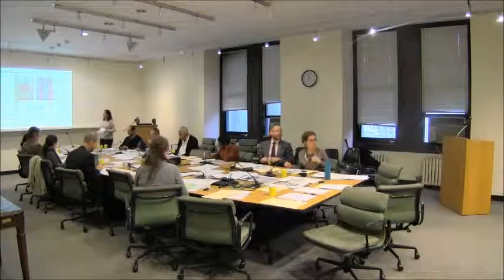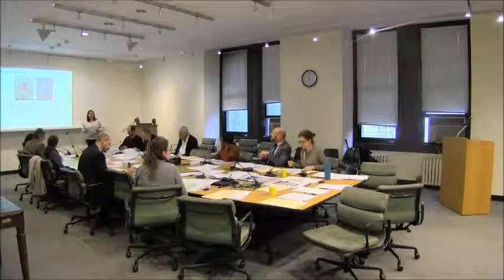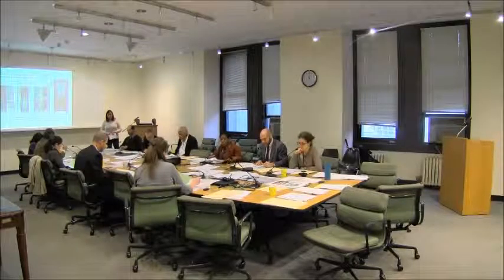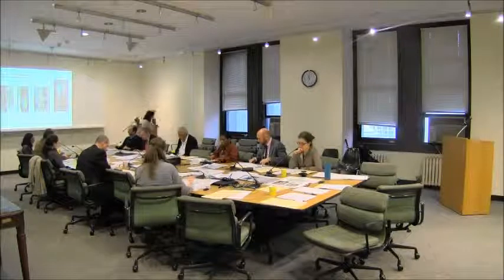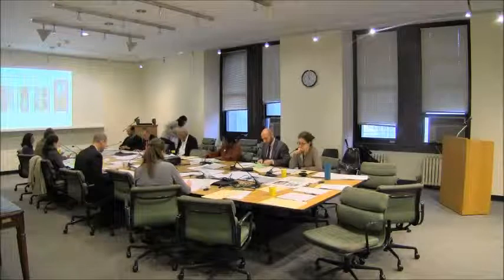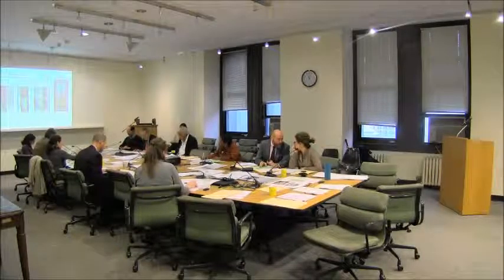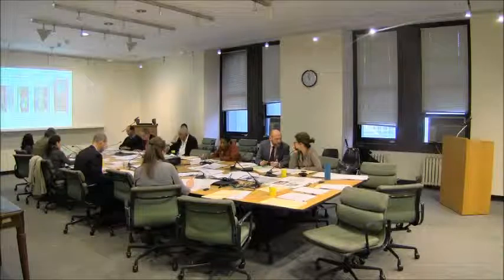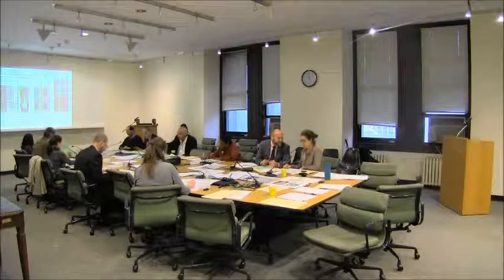Public Meeting, December 9, 2014- Item 2: 37 West 12th Street